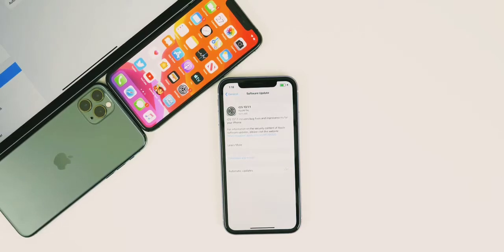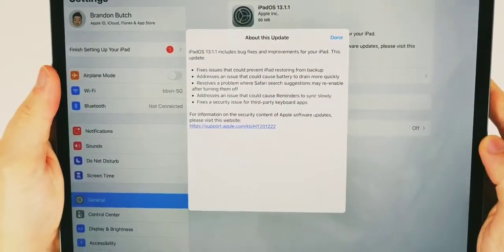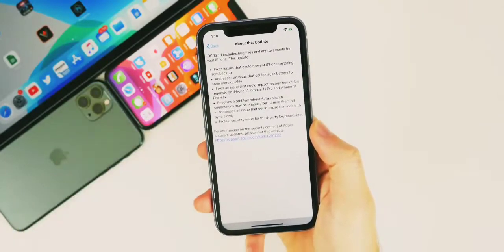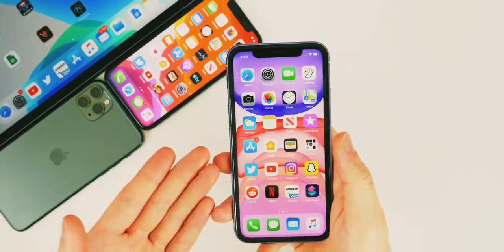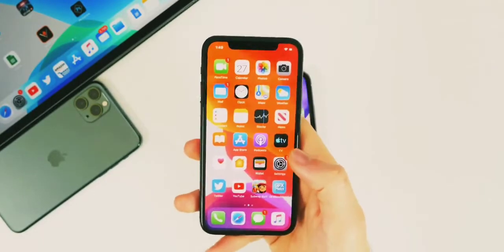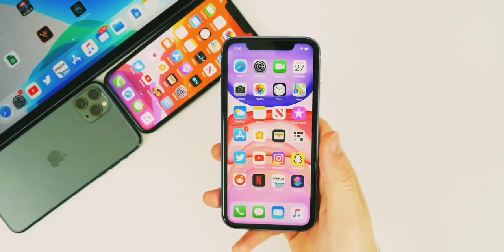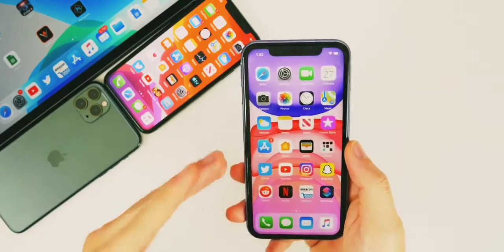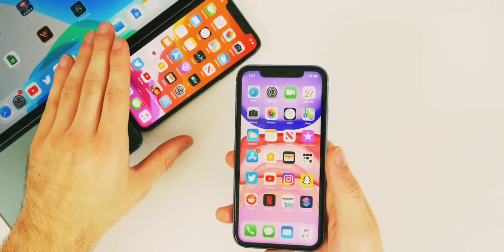iOS 13.1.1 Released - IMPORTANT Update!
OS 13.1.1 Released - What's New? IMPORTANT Update! | iOS 13.1.1 Changes & Features (Review)

Fresh off the heels of the release of iOS 13.1, Apple returns on a Friday with the rapid release of iOS 13.1.1!

In this video review, we take a look at what's new in iOS 13.1.1 in terms of features, changes, bug fixes, performance and battery life/battery drain. Is it worth updating to? This video will answer that question!

iOS 13.1 Released! ..Here's why you NEED to Update
iOS 13.2 - 8 Confirmed Features Coming
25+ Tips to Improve iOS 13 Battery Life
iPhone 11 vs iPhone 11 Pro vs Pro Max vs XR vs XS Max vs X vs 8 Plus Battery Life DRAIN TEST
iOS 13 - 30+ Best Hidden Features
iOS 13 - 70+ Best New Features & Changes

Did you install iOS 13.1.1 yet? Have you noticed better battery life? You should now be able to use your 3rd party keyboards without worry now!

Best tech deals (updated daily) :  INSIDERS TECH

▬ STAY UP-TO-DATE! ▬